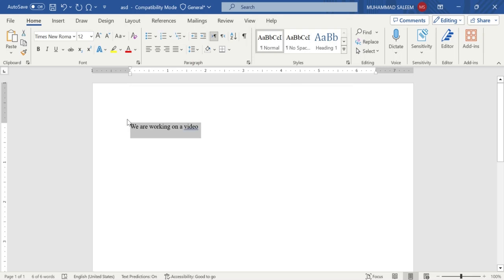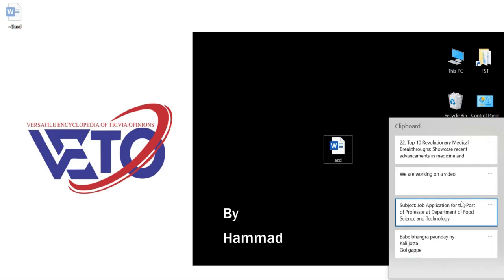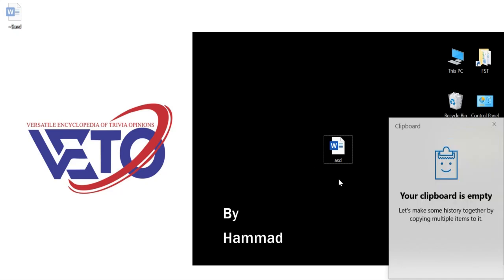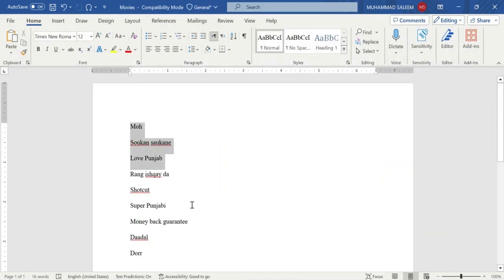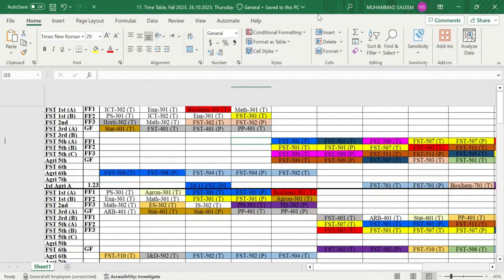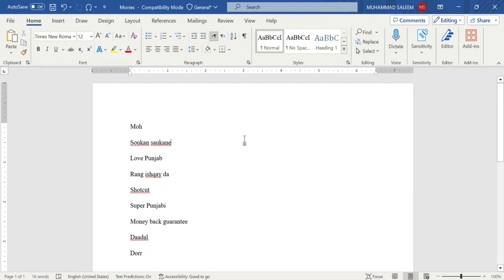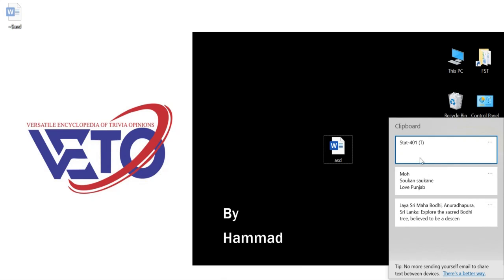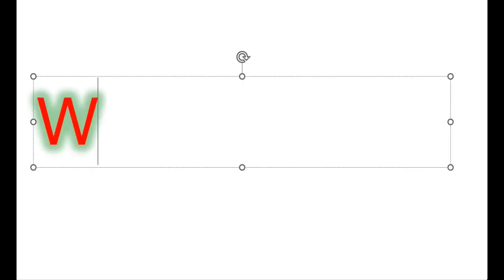Clipboard History tutorial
📝 Clipboard History Tutorial | How to Use Clipboard History on Windows (Step-by-Step Guide)

Unlock the full potential of your productivity with this Clipboard History tutorial! 🖱️📋 In this video, we walk you through everything you need to know about enabling, accessing, and using Clipboard History on Windows 10 & 11.

Whether you're a student, professional, or just someone who copies and pastes often, learning how to use Clipboard History can save you time and make multitasking easier than ever.

🔍 What You'll Learn in This Video:

 Introduction
 What is Clipboard History?
 How to Enable Clipboard History on Windows
 How to View and Use Clipboard History
 How to Pin Clipboard Items
 How to Clear Clipboard History
 Advanced Tips & Tricks
 Clipboard History Shortcuts
 Final Thoughts & Best Practices

📌 Key Features Covered:

🔓 Turning on Clipboard History in settings

📋 Accessing clipboard history with the shortcut (Windows + V)

📌 Pinning frequently used text or images

🧹 Clearing clipboard data securely

💡 Tips to enhance productivity with Clipboard History

This video is perfect for:

Students writing papers or assignments

Office workers handling multiple emails or documents

Content creators managing large amounts of text

Anyone looking to simplify their copy-paste routine!

Got questions or suggestions? Drop them in the comments — we love hearing from you!